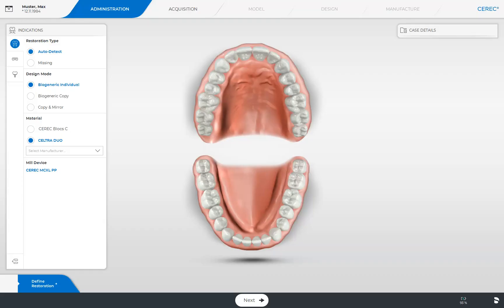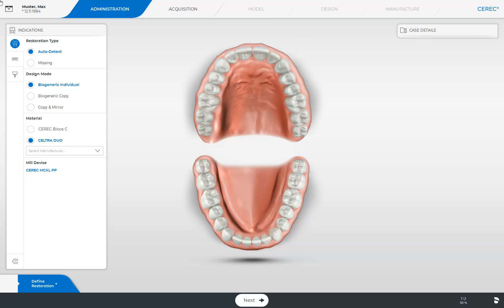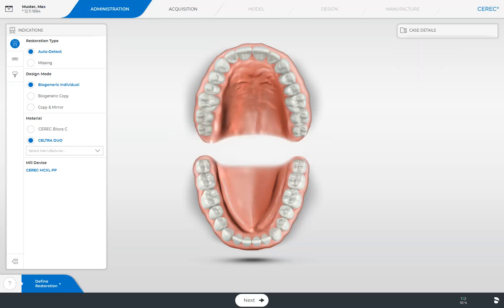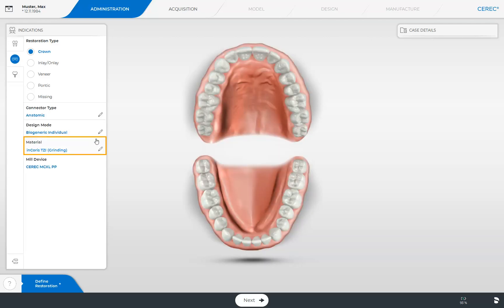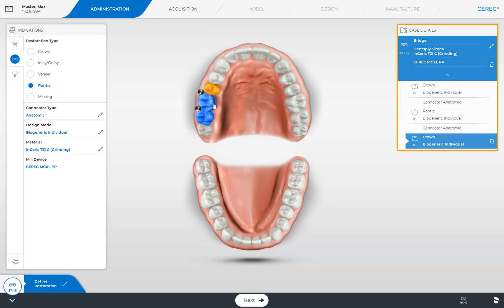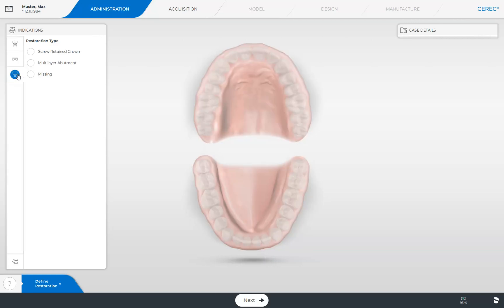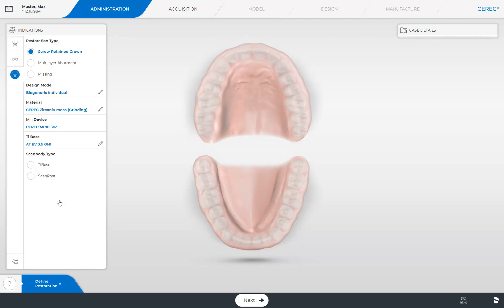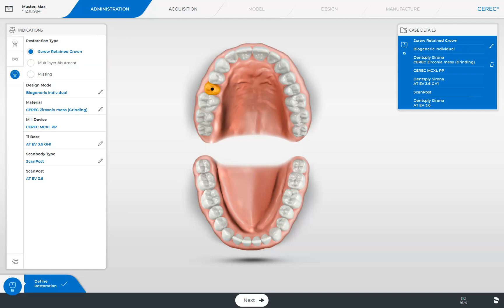Mastering the Administration Phase: CEREC Software 5 Tutorial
Embark on a journey to master the Administration phase in CEREC Software 5 with our comprehensive tutorial. This tutorial is designed to empower you with the knowledge and skills to navigate through various restoration types seamlessly, from single-tooth restorations to intricate implant restorations.

Dive into the intricacies of CEREC Software 5, exploring the tools and features that will elevate your digital workflow. Gain insights into creating precise digital restorations and learn how to optimize your efficiency in the Administration phase.

Stay ahead in the realm of dental technology and unlock the full potential of CEREC Software 5 with this enlightening tutorial.